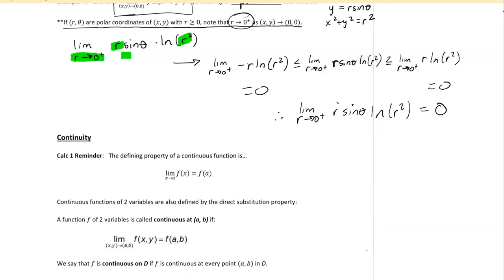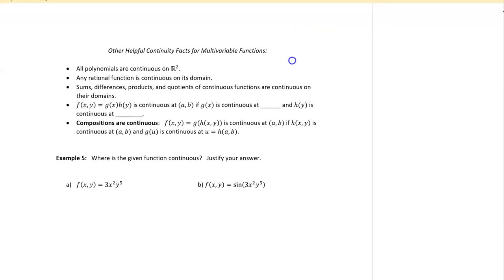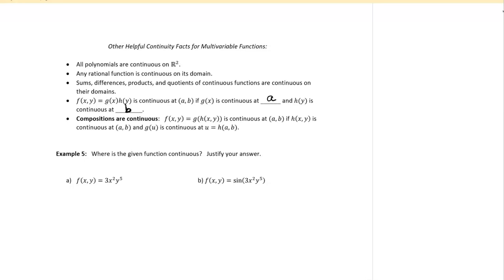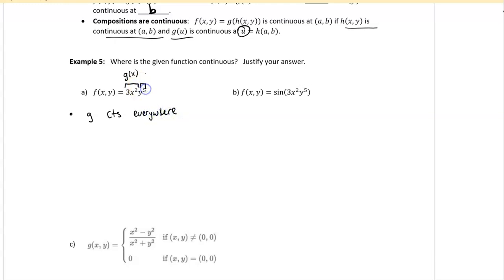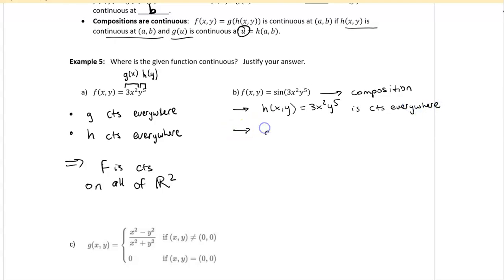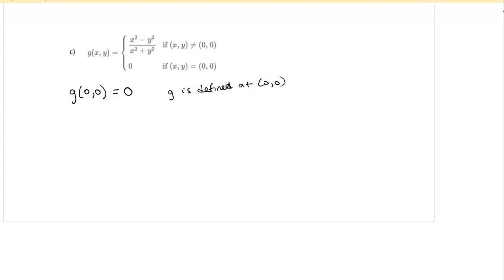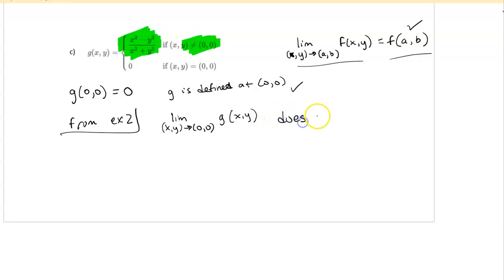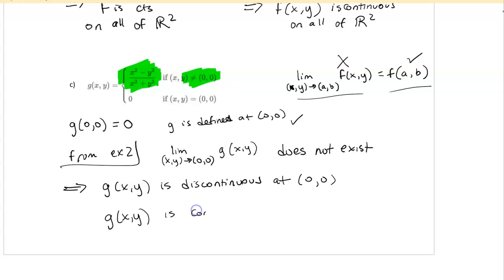14 2 2 Continuity of Multivariable Functions